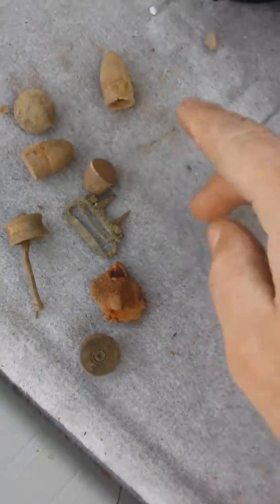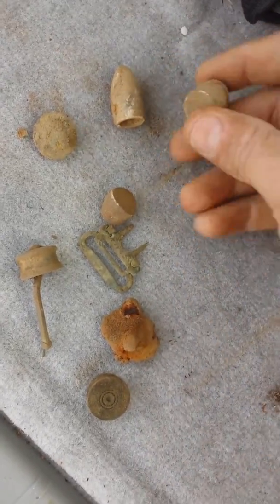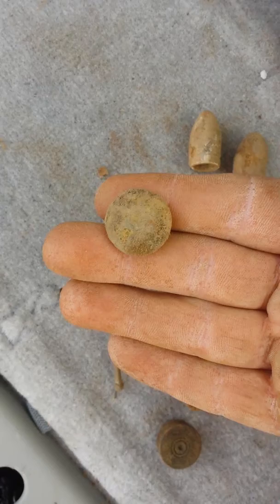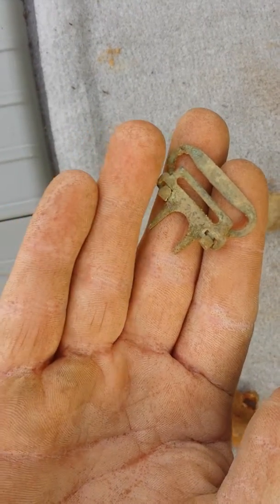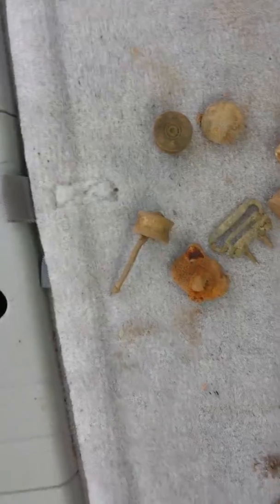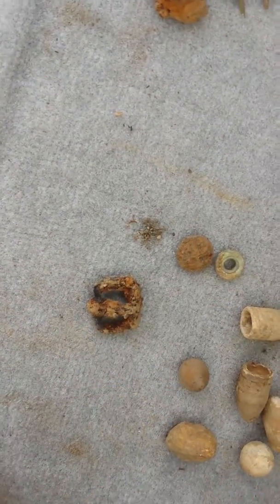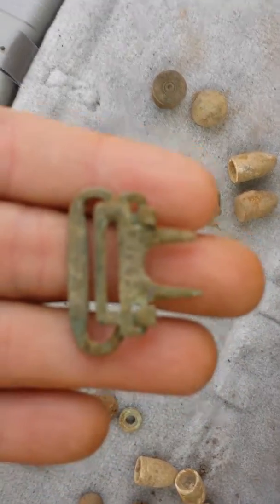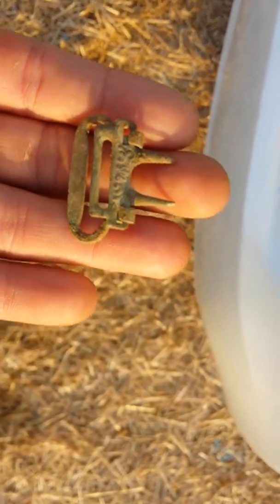double xp deus day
out with my friend Brett katz. We didn't do to bad. Nice cool day digging in Va.